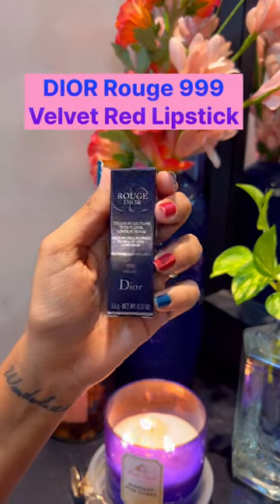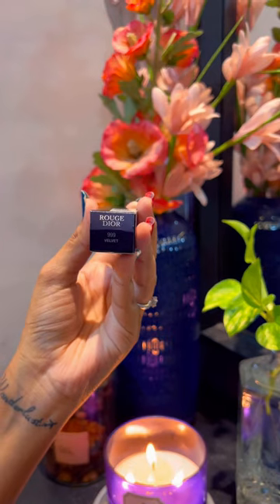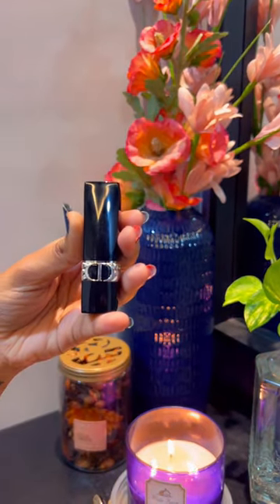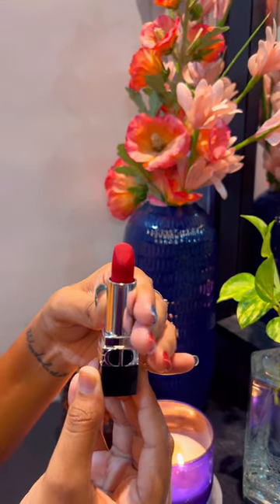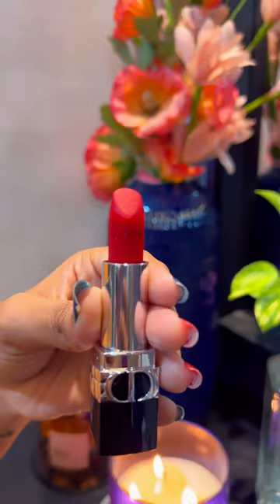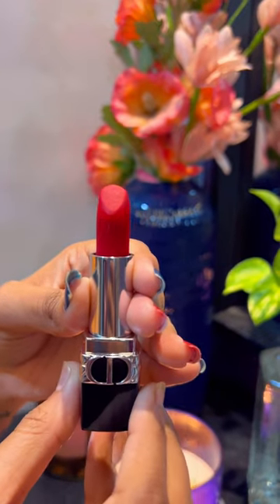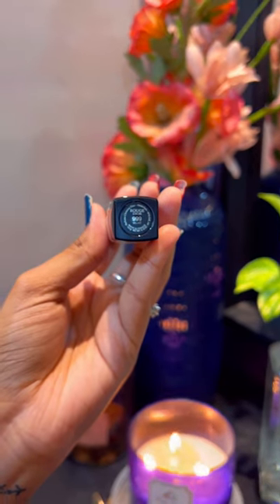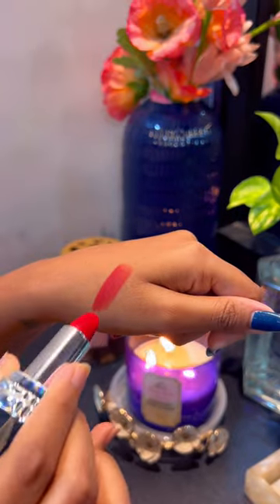DIOR Rouge Perfect Red Lipstick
Hope you liked today’s video and found it helpful.